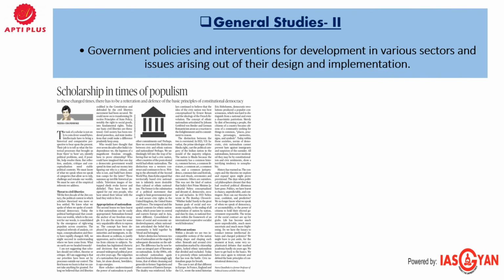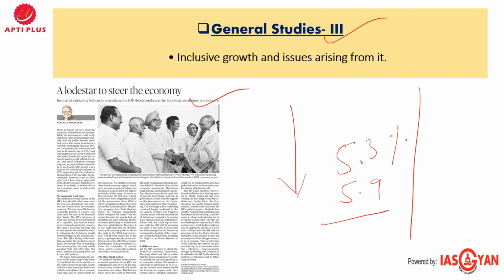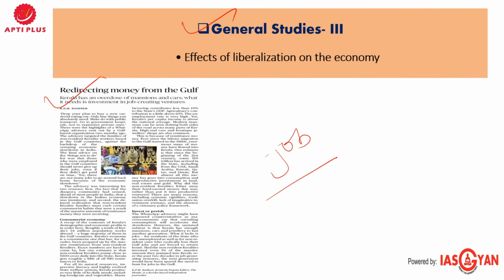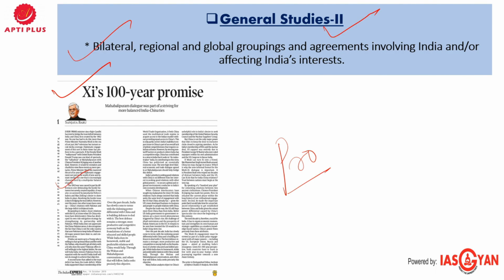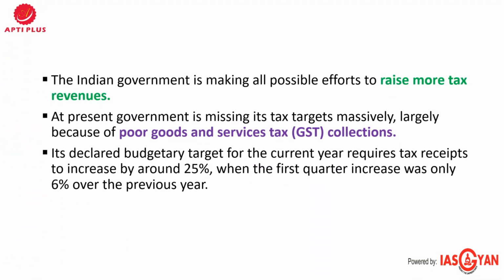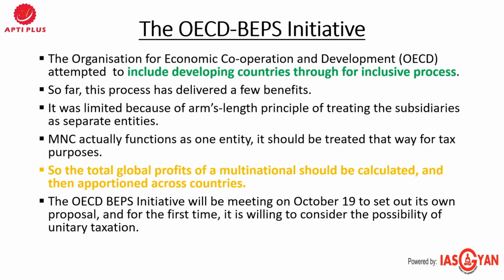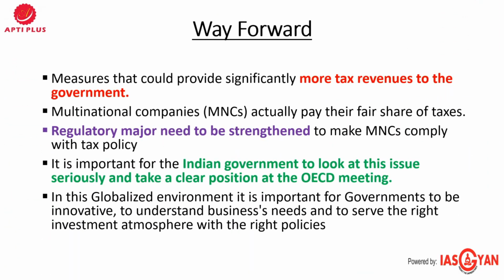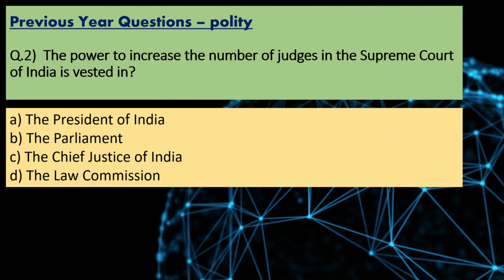EDITORIAL ANALYSIS !! 14 OCTOBER 2019 !! { Tax policy for Inclusive growth }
TO REGISTER FOR UPSC CSE MAINS 2019 MOCK TEST SERIES

ANSWER

Q.1 - C
Q.2 - B

Tax policy for Inclusive growth

The Indian government is making all possible efforts to raise more tax revenues.

At present government is missing its tax targets massively, largely because of poor goods and services tax (GST) collections.

Its declared budgetary target for the current year requires tax receipts to increase by around 25%, when the first quarter increase was only 6% over the previous year.

Consequences of increasing GST rates

The measures need not  and should not take the form of the tax terrorism that this government has been prone to increasing GST rates, which would be regressive and counterproductive in the slowdown.

Tax non-compliance by MNCs

It is well known that MNCs manage to avoid taxation in most countries, by shifting their declared costs and revenues through transfer pricing across subsidiaries, practices described as “base erosion and profit shifting” (BEPS).

Matters have got even worse with digital companies, some of the largest of which make billions of dollars in profits across the globe, but pay barely any taxes anywhere.

The International Monetary Fund has estimated that countries lose $500 billion a year because of this.

The OECD BEPS Initiative

The Organisation for Economic Co-operation and Development (OECD) attempted  to include developing countries through for inclusive process.

So far, this process has delivered a few benefits.

It was limited because of arm’s-length principle of treating the subsidiaries as separate entities.

MNC actually functions as one entity, it should be treated that way for tax purposes.

So the total global profits of a multinational should be calculated, and then apportioned across countries

The OECD BEPS Initiative will be meeting on October 19 to set out its own proposal, and for the first time, it is willing to consider the possibility of unitary taxation.

Key concerns

Tax non-compliance by MNCs creates an uneven playing field, since domestic companies have to pay taxes that MNCs can avoid.

This has no economic justification, since profits are anyway net of various costs and interest.

The formula to be used to distribute taxable profits.

A government that is currently ineffective in battling both economic slowdown and declining tax revenues cannot afford to neglect this crucial opportunity.

Way Forward

Measures that could provide significantly more tax revenues to the government.

Multinational companies (MNCs) actually pay their fair share of taxes.

Regulatory major need to be strengthened to make MNCs comply with tax policy

It is important for the Indian government to look at this issue seriously and take a clear position at the OECD meeting

In this Globalized environment it is important for Governments to be innovative, to understand business's needs and to serve the right investment atmosphere with the right policies